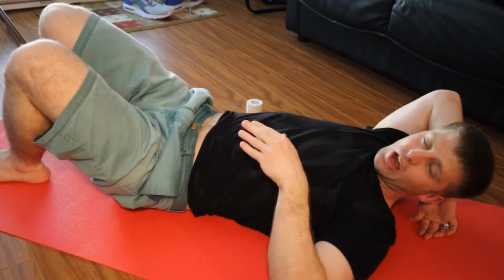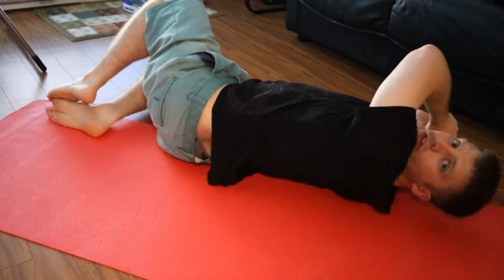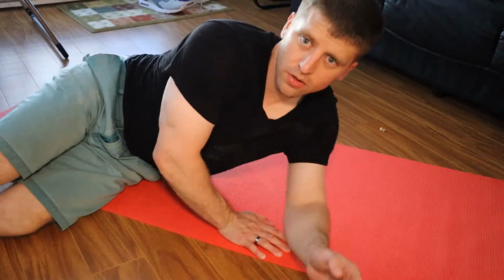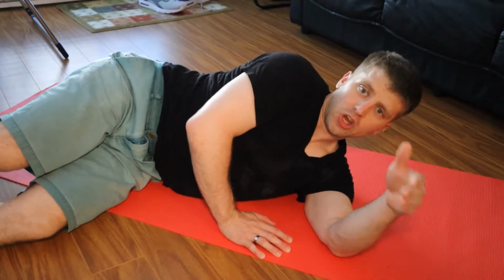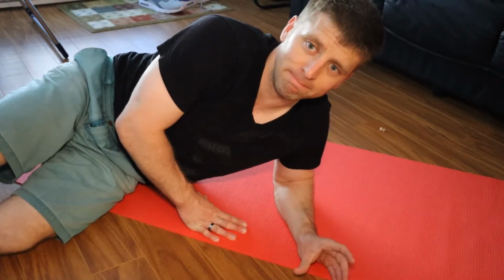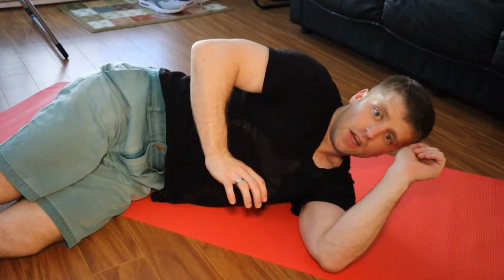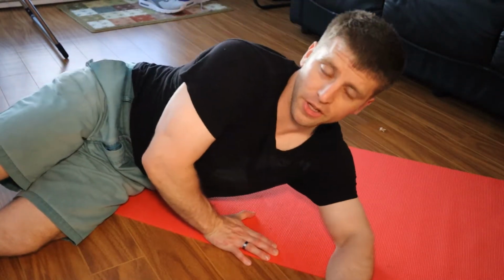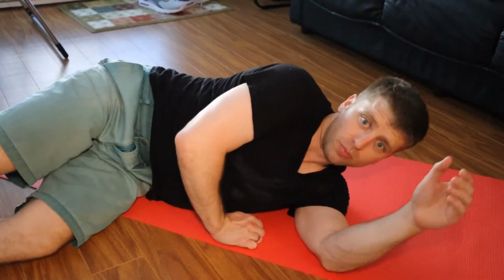Activating your Core - a Beginner's Guide (Part 4/10)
Listen to your healthcare provider before taking this advice